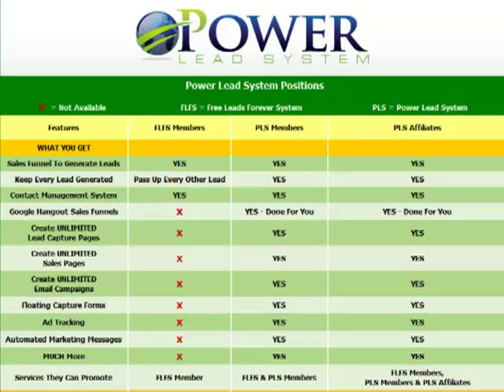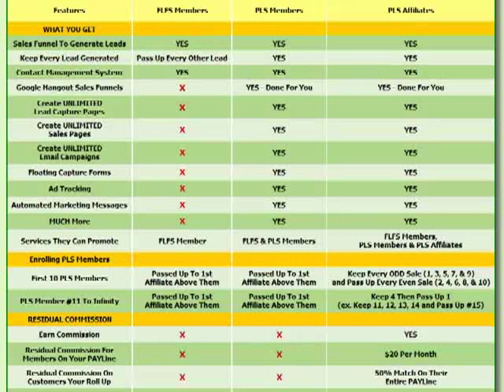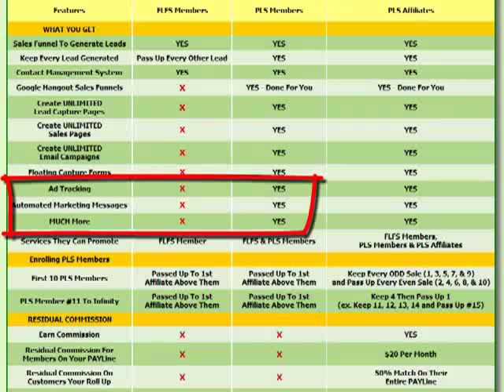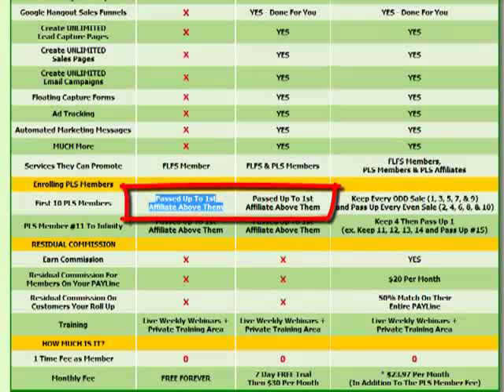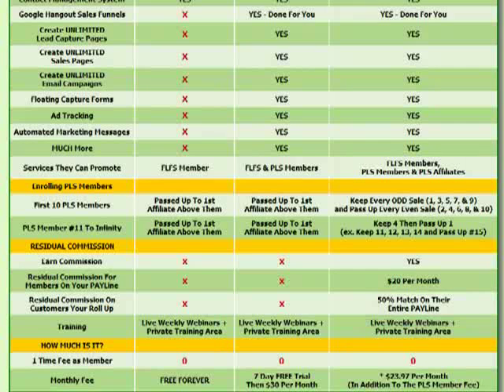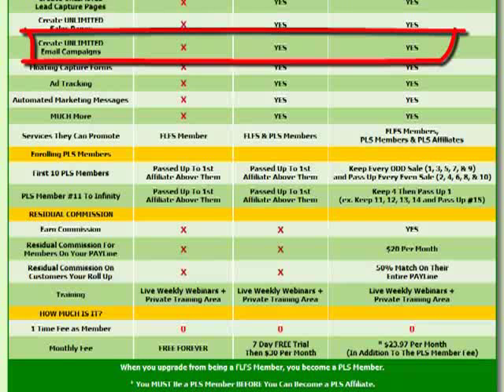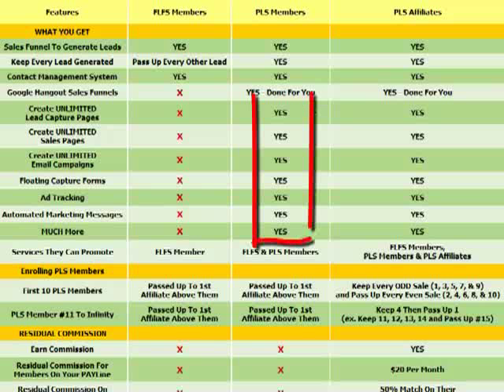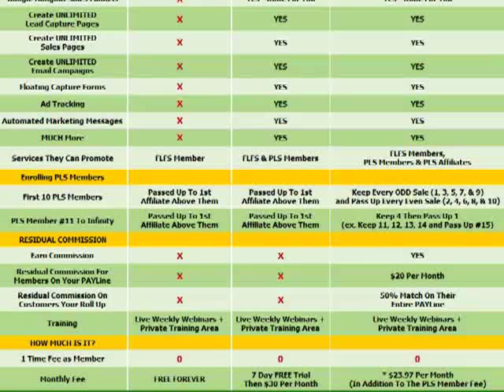Power Lead System - Chart